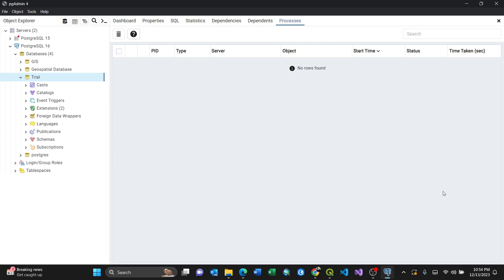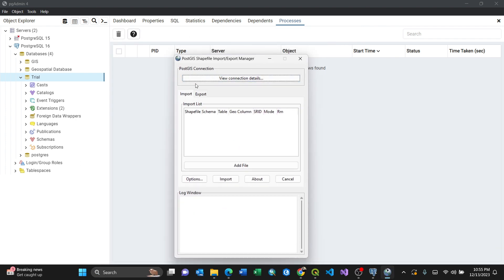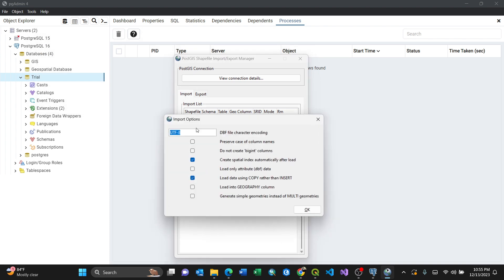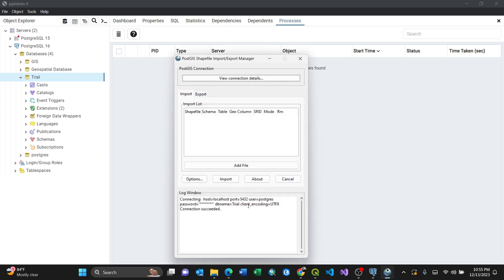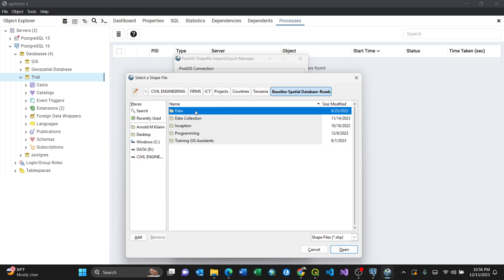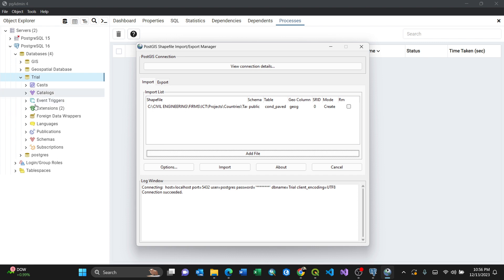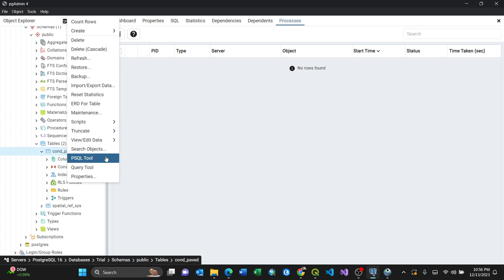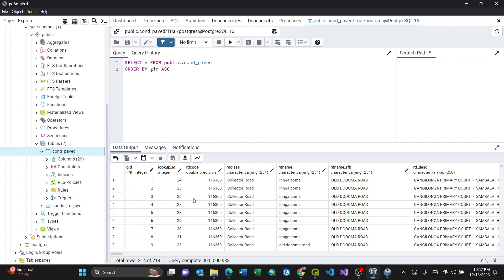How to load or import shapefiles in PostgreSQL using PostGIS.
The video shows how to load or import shapefiles using PostGIS.